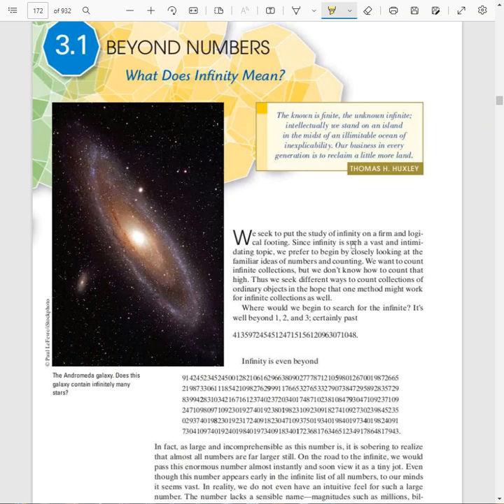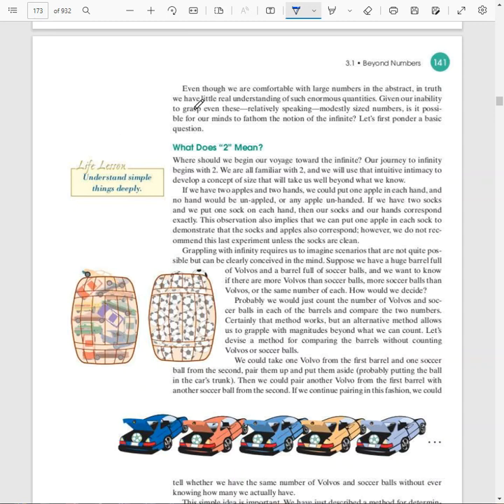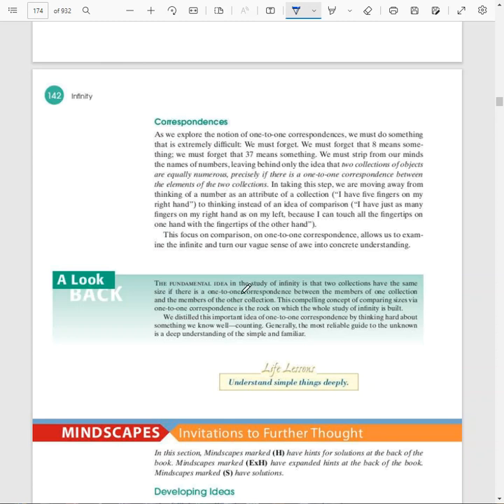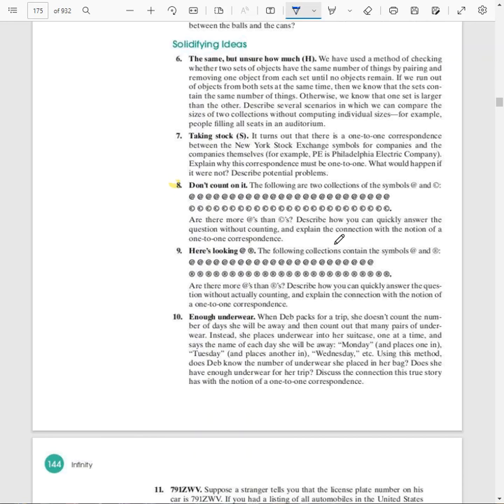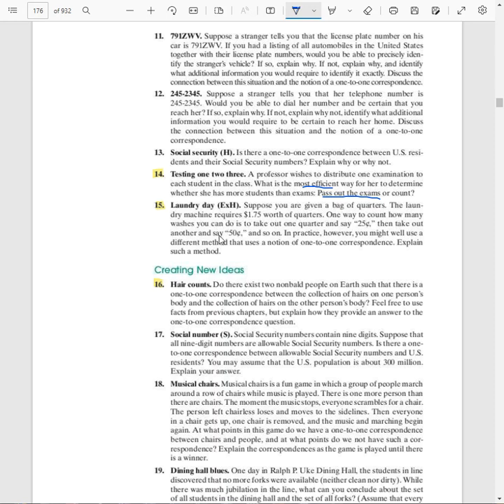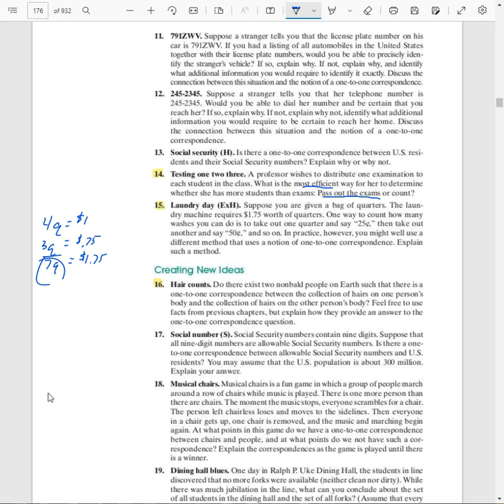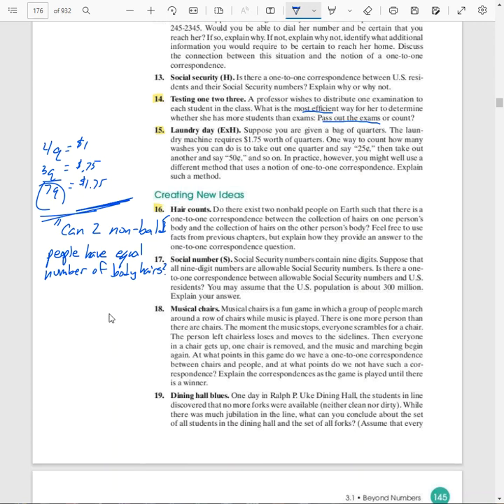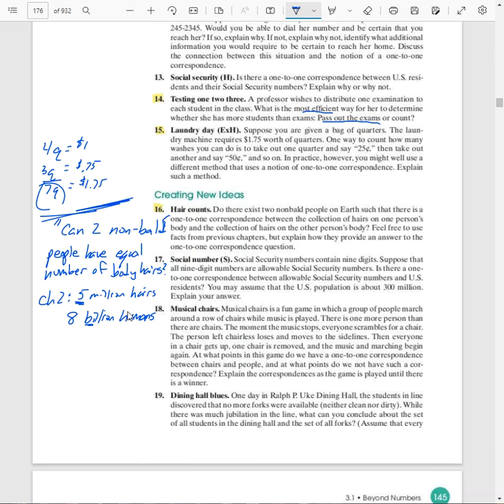Section 3.1 overview